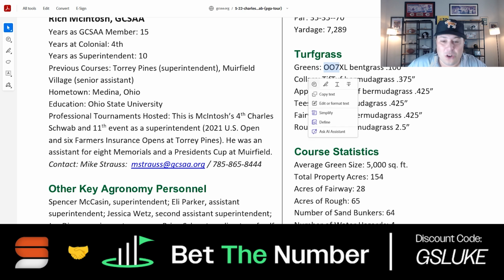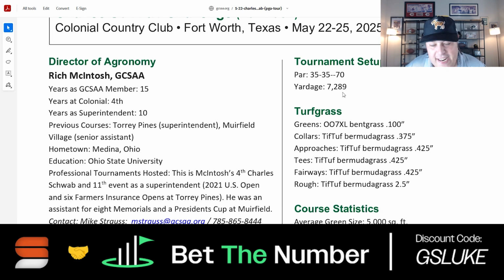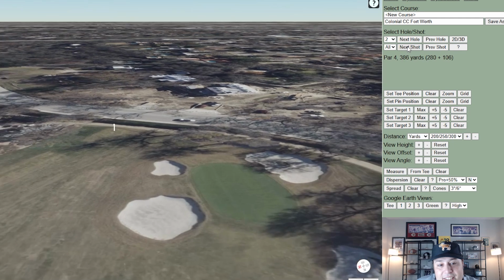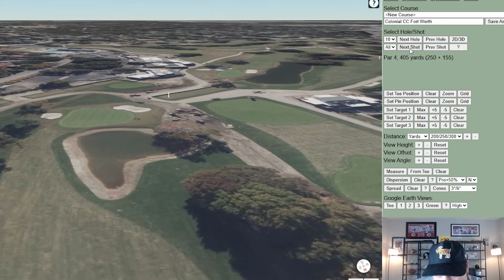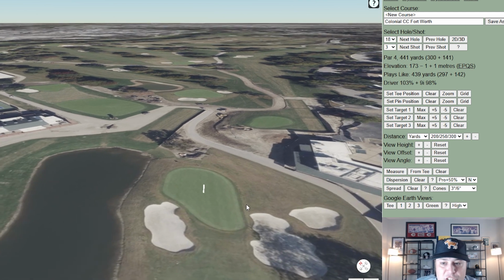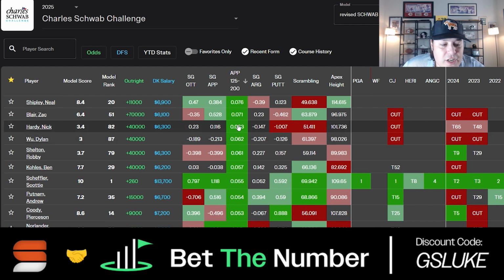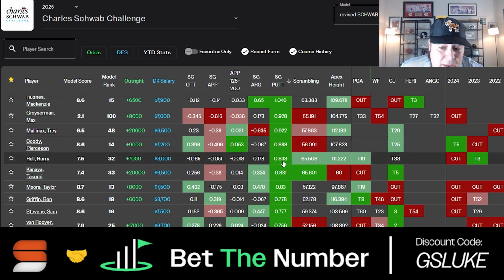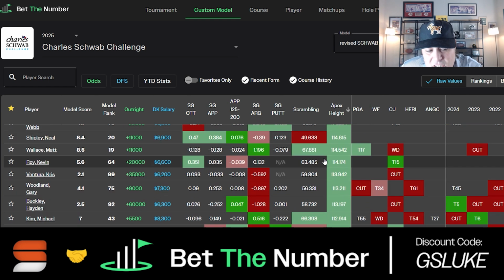2025 Charles Schwab Challenge Course Preview : Colonial Country Club Key Stats, Modeling + Comps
In this video, I cover The 2025 Charles Schwab Challenge and what to expect from Colonial Country Club this week!

0:00 Intro
0:41 Course Details
5:59 Hole-by-hole Breakdown
11:40 Key Stats + Comp Courses
19:44 Outro